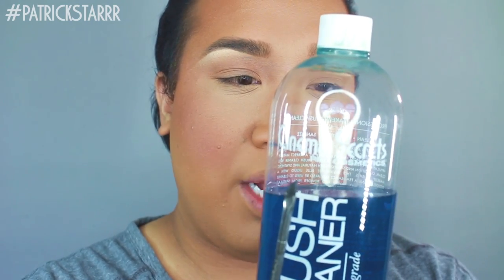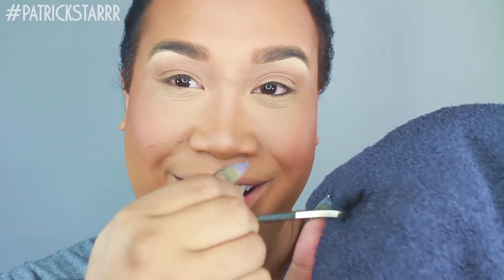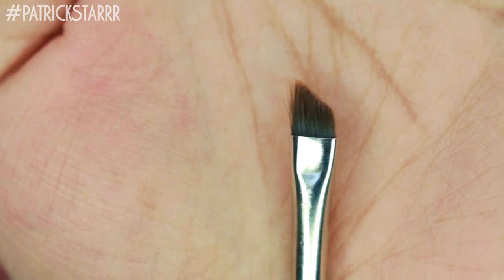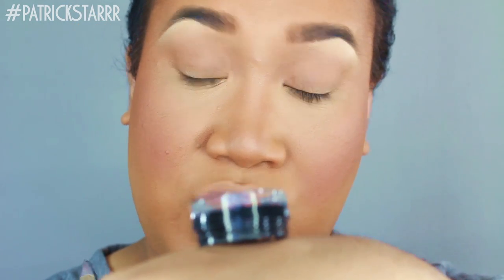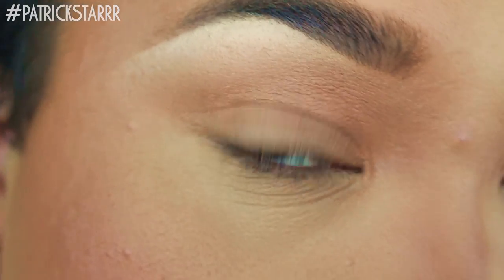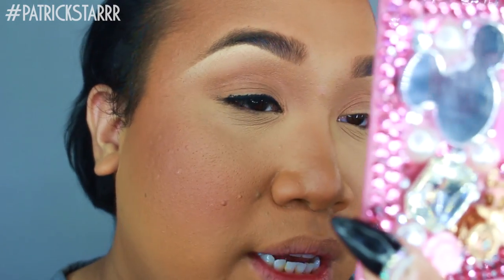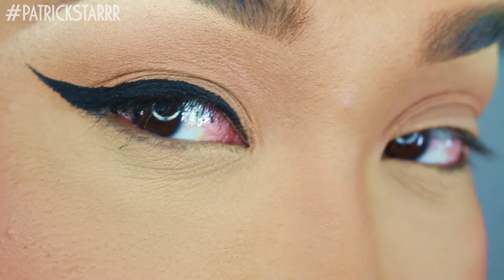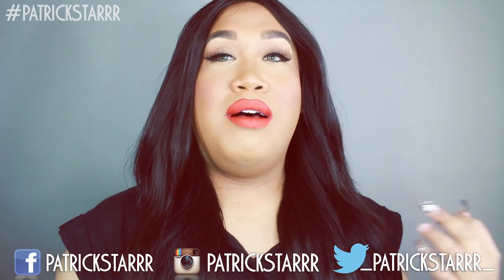How To Winged Eyeliner Tutorial | PatrickStarrr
Hey Friends! I hope you like this eyeliner tutorial! I always struggle with my liner and it comes out different everyday. I thought I would share with you my tips and techniques I use on myself using my favorite angle brush and Inglot #77 eyeliner! Product Details are below! Let me know if you like these 'face feature' videos and I may do more! I love you!

xoxo
PatrickStarrr

Product Details!

$3 CHEAP and AMAZING Eyeliner Brush by MORPHE BRUSHES

Blinking Beaute Lashes No. 6

theepatrickstar

PatrickStarrr
2355 Westwood Blvd. #430